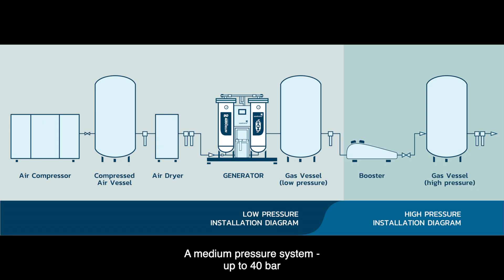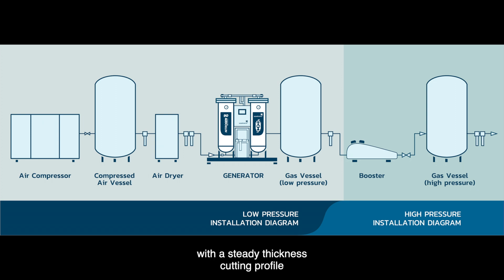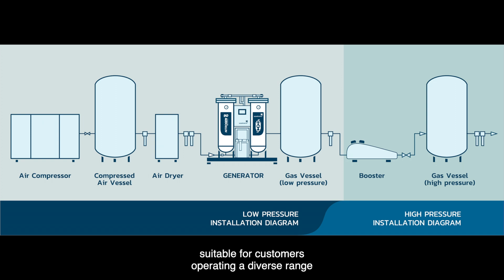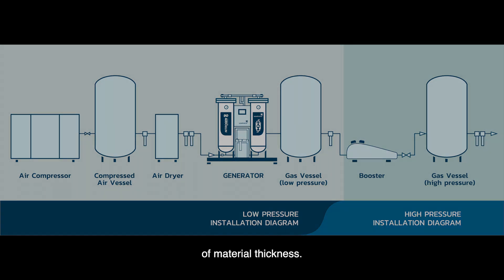SYSADVANCE | Technical Series #1 | Nitrogen Generation for Laser and Plasma Cutting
SYSADVANCE first technical series video, dedicated to Nitrogen Generation applied to Laser and Plasma Cutting.

This technology uses Nitrogen or Oxygen for the metal sheet cutting process. The laser melts the metal at the cut-off point and the gas "blows" the melted material, leaving a smooth, clean and shiny surface.

Nitrogen at high pressure is used in cutting stainless steel, aluminum and other alloys.

Nitrogen flow and pressure requirements will depend on the type of material, thickness and cutting speed.

The greater the plate thickness, more Nitrogen pressure and flow are needed.

SYSADVANCE has developed a complete and effective system for production and supply of pressurized Nitrogen applied to laser cutting.

SYSADVANCE first system for Laser Cutting dates back to 2007.

Two different system configuration are available from SYSADVANCE:
A medium pressure system - up to 40 bar, suitable for customers operation laser cutting with a steady thickness cutting profile and high pressure - up to 420 bar - suitable for customers operating a diverse range of material thickness.

SYSADVANCE systems guarantee the pressure, purity required to obtain a clean and precise cut, as well as great availability.

SYSADVANCE's nitrogen systems ensure fast return on investment, high reliability and low maintenance.Production costs, including power and maintenance are below 10 cents of euro per cubic meter.

SYSADVANCE modular technology allows generators to "grow" with your business.